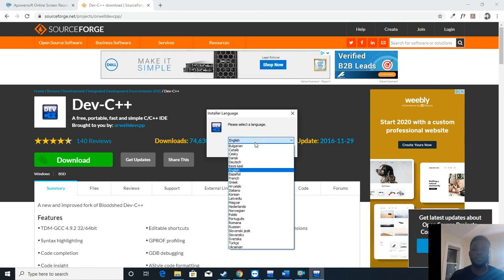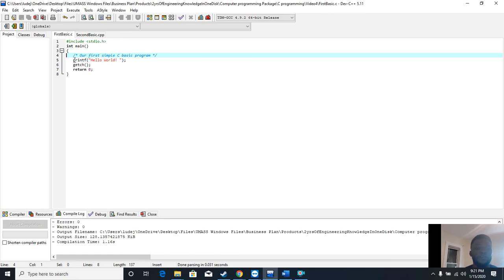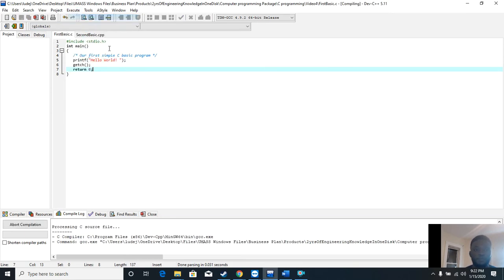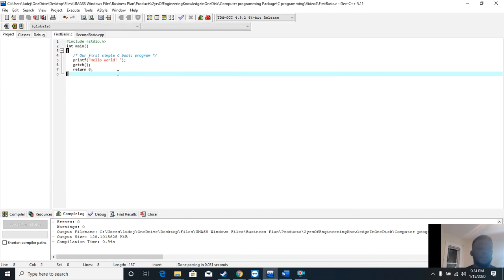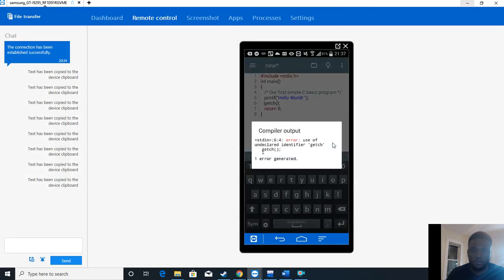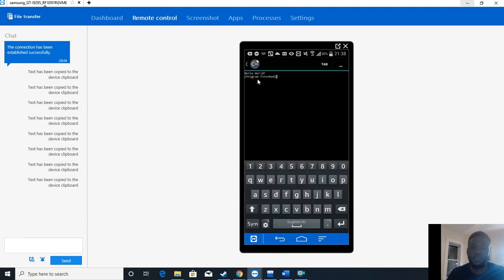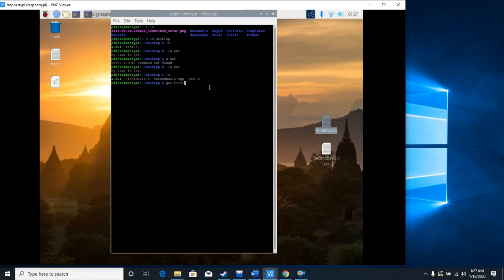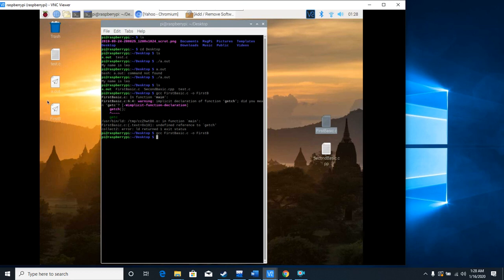Video 4: Compile Basic C Program on PC, Raspberry-Pi and Smartphone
In this video we will run our first program, and also prove that computer programming could be learnt using a personal computer, smartphone or laptop.